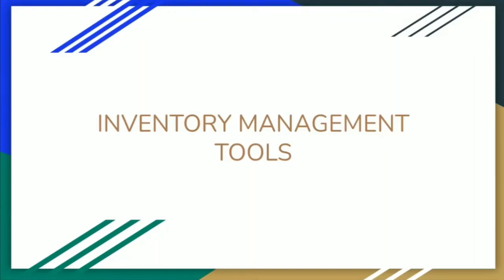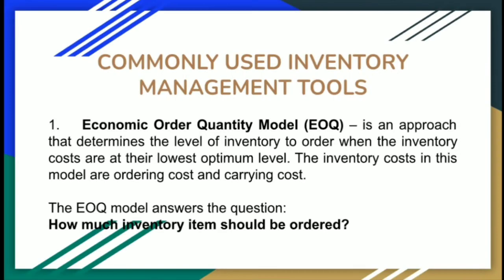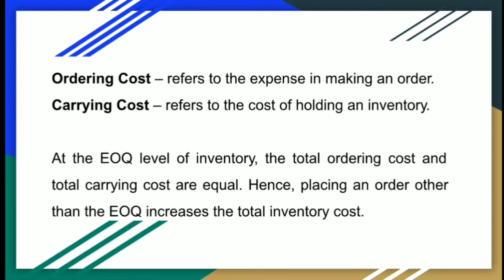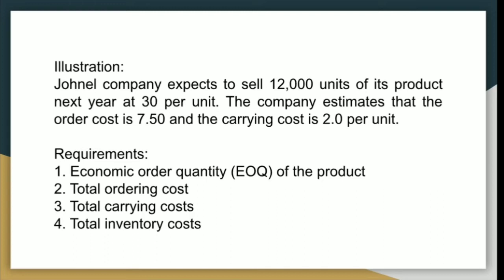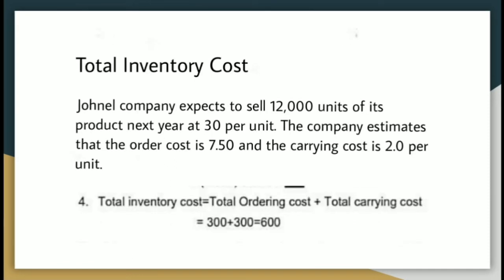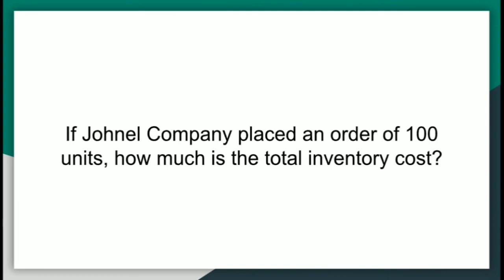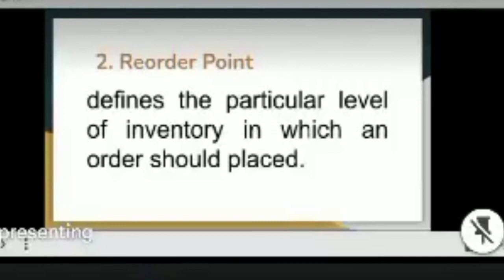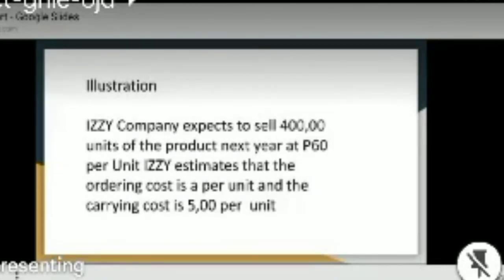INVENTORY MANAGEMENT TOOLS 3/3